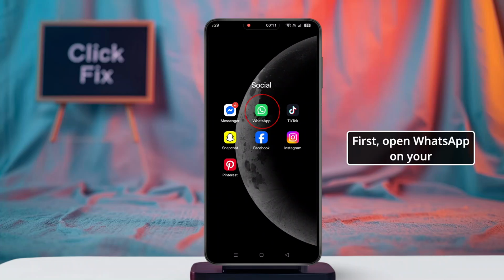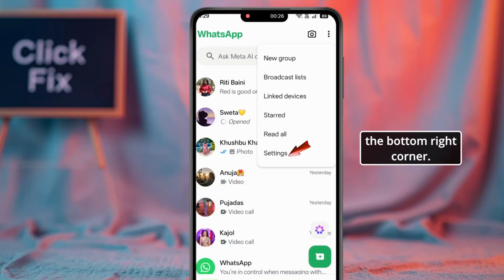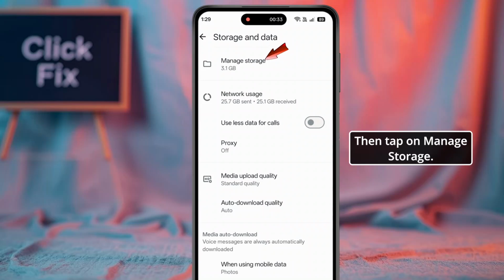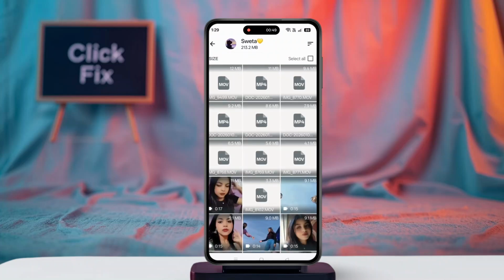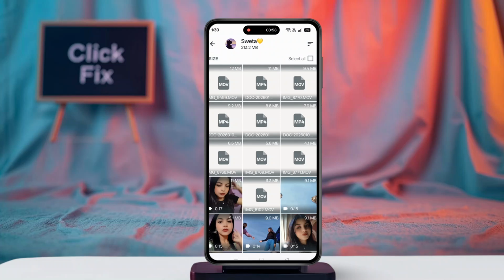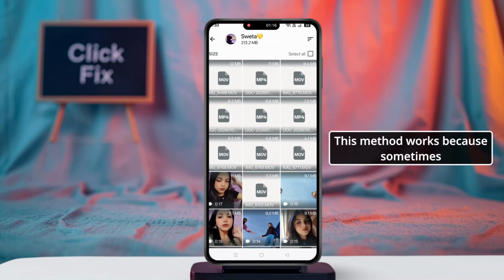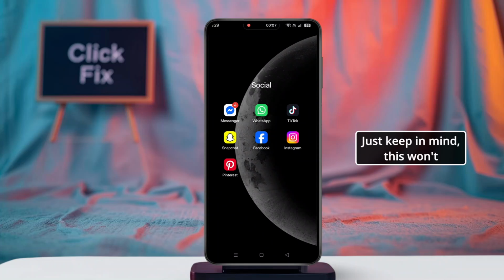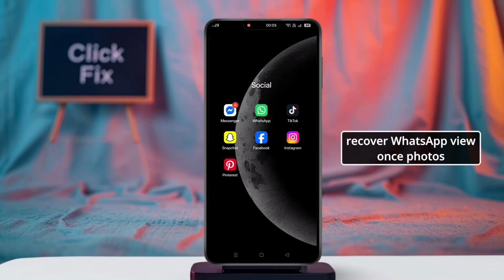Can we Recover WhatsApp View Once Photos or Video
In this video, we explain recover whatsapp view once photos, recover view once whatsapp media, and answer the question can you recover view once photos whatsapp with a complete whatsapp view once recovery guide. You’ll also learn how to see view once images again, along with a clear breakdown of the whatsapp view once feature explained for better understanding. This tutorial also covers recover deleted whatsapp media view once, along with useful whatsapp tricks and tips 2026 and whatsapp privacy features explained so you can understand how the system really works, including how to recover view once videos whatsapp.

Timestamps:
0:00 Introduction
0:25 WhatsApp view once feature explained